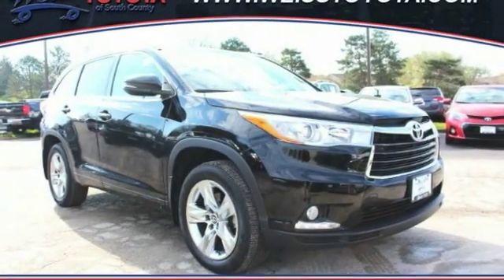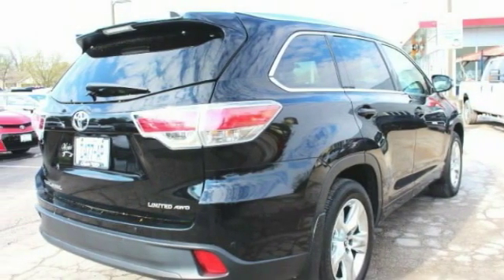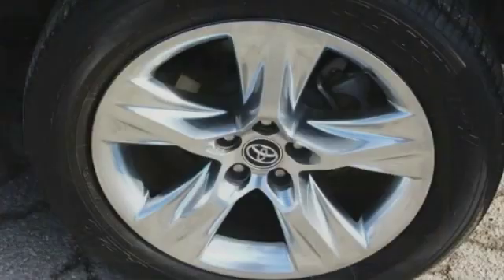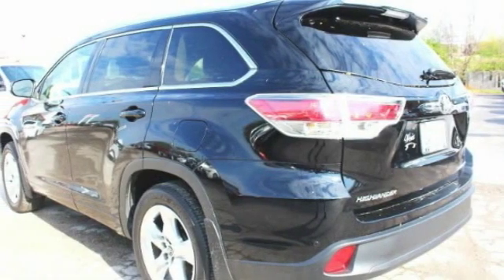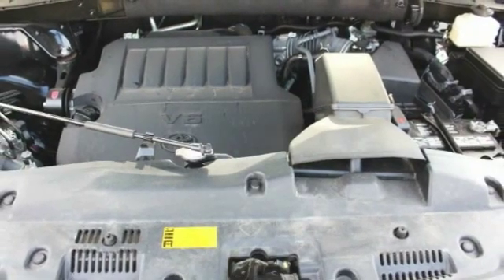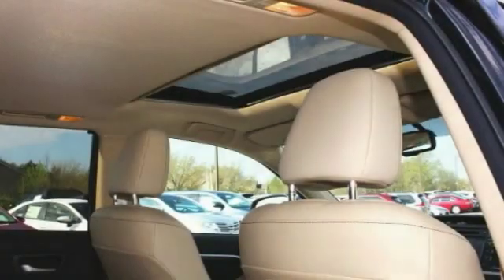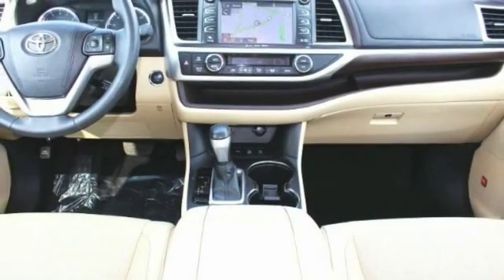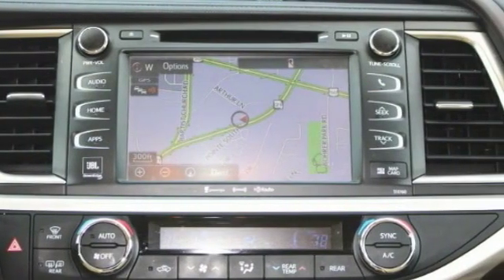2016 Toyota Highlander St. Louis Missouri 49165A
2016 Toyota Highlander Limited

Weiss Toyota
11771 Tesson Ferry Rd.

The Weiss Promise Limited Lifetime Powertrain Warranty is Available On Most All PreOwned Inventory! Ask Dealer For Details. CARFAX One-Owner. Clean CARFAX. Midnight Black Metallic 2016 Toyota Highlander Limited 3.5L V6 DOHC Dual VVT-i 24V AWD 6-Speed Automatic Electronic with Overdrive ABS brakes, Electronic Stability Control, Front dual zone A/C, Heated door mirrors, Heated front seats, Heated/Ventilated Front Bucket Seats, Illuminated entry, Low tire pressure warning, Navigation System, Power Liftgate, Power moonroof, Remote keyless entry, Traction control.brbrRecent Arrival! Odometer is 26659 miles below market average!brbrAwards:br  * 2016 KBB.com 16 Best Family Cars   * 2016 KBB.com Best Buy Awards Finalist Contact Sales Department to lock in your internet price! Weiss Toyota of South County is located at 11771 Tesson Ferry Rd in St. Louis MO 63128.